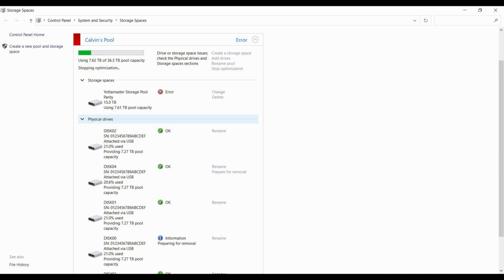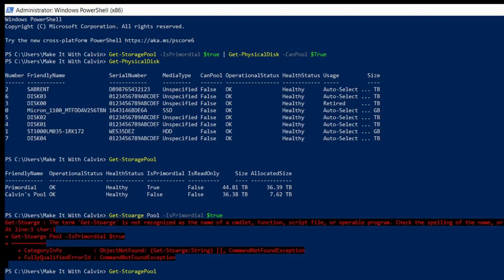How I lost My Footage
This is why you have a backup of the backup! I am happy that I was able to get the footage back, even if it cost me a bit.

Go check out the 2022 recap on Danielle's channel while you are at it!